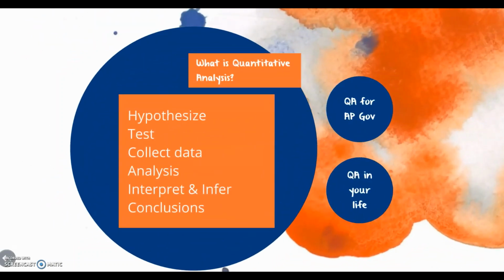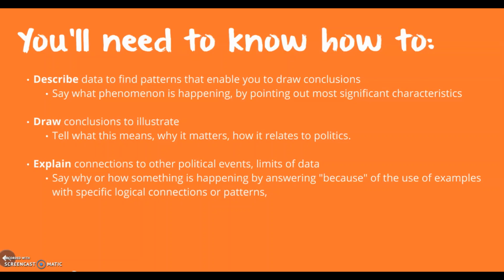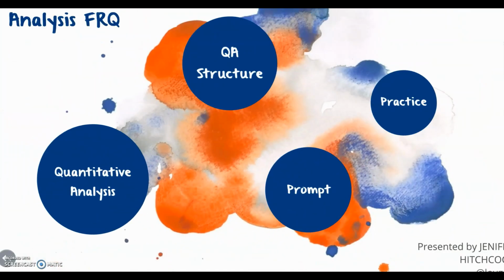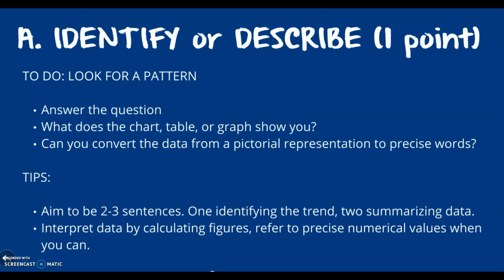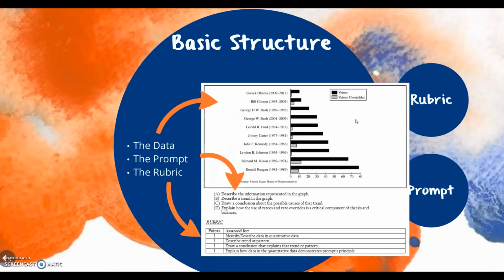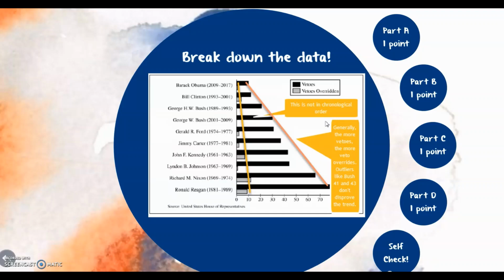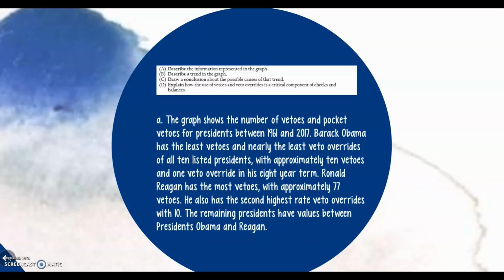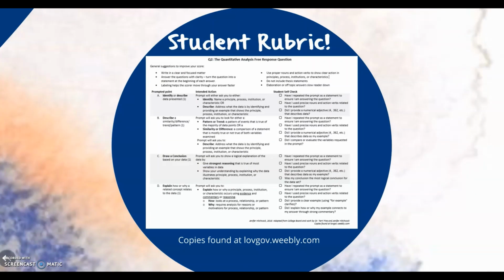AP Government Politics Quantitative Analysis FRQ Overview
Learn how to do Q2 on the AP Government exam, the Quantitative Analysis FRQ. This video is great for review or learning the first time around. This tutorial was created in July of 2019, and includes insight from scorer at the 2019 College Board reading.